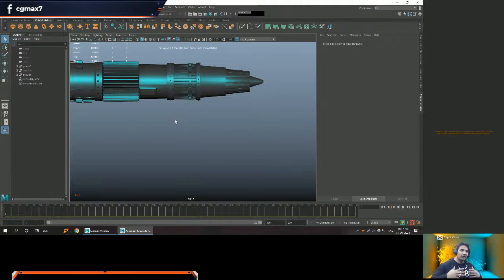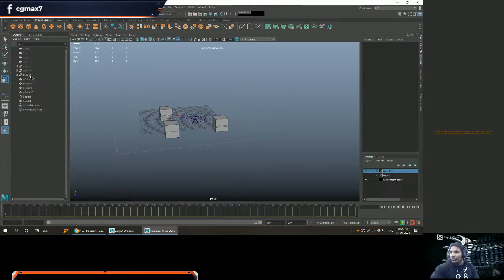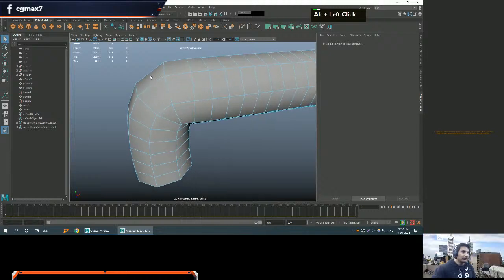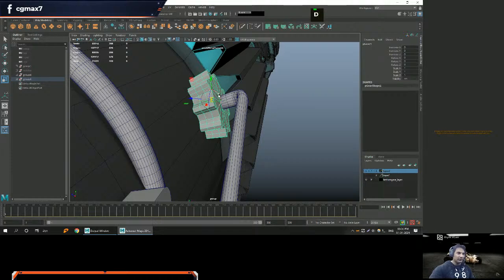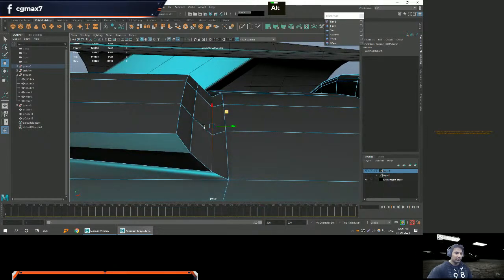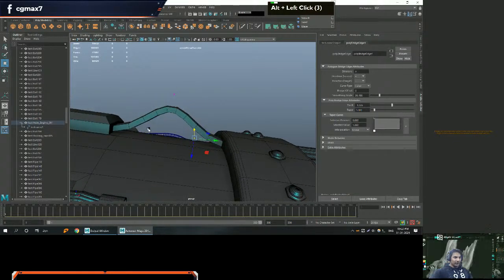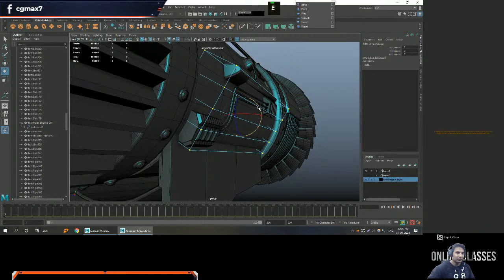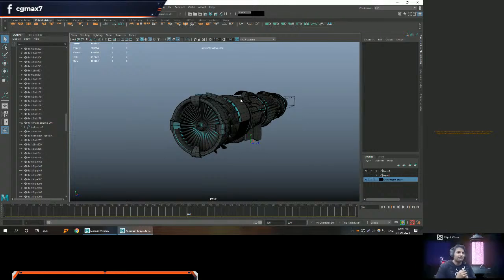live session Part 3 the star wars hard surface modeling in Maya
Hey everyone today we will continue with the star wars hard surface modeling in Maya this will be an intermedia stream live so hope you like and enjoy